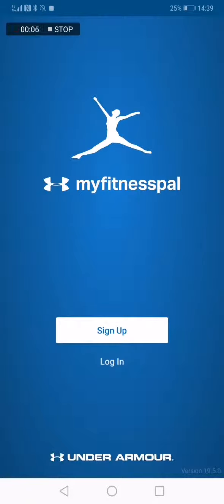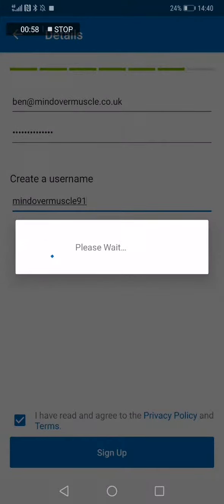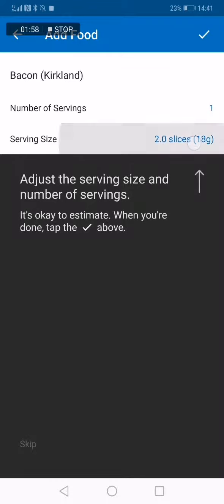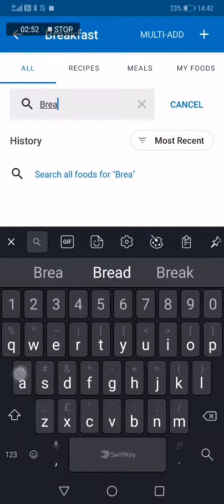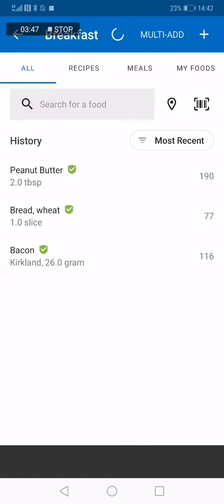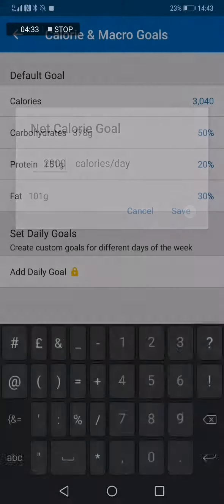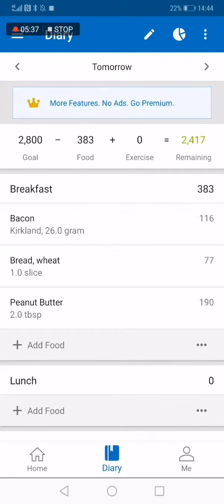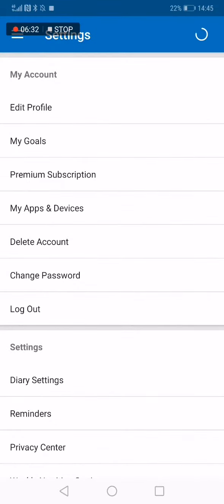How to use myfitnesspal